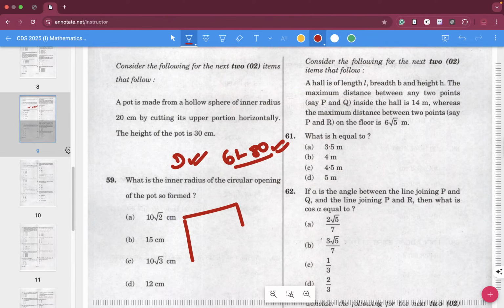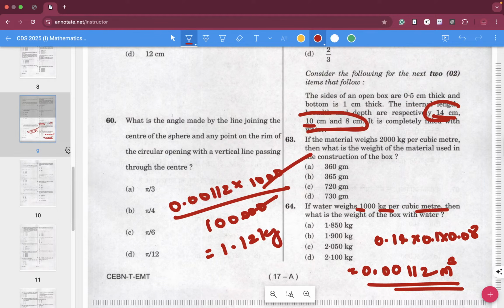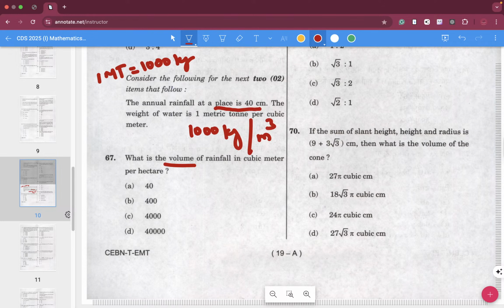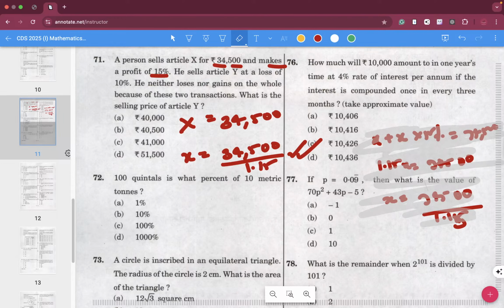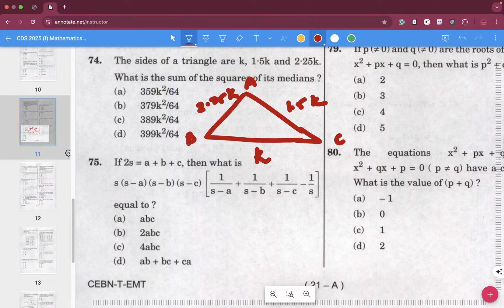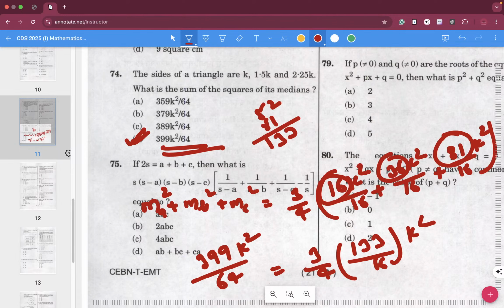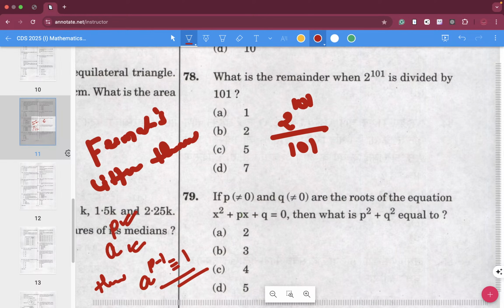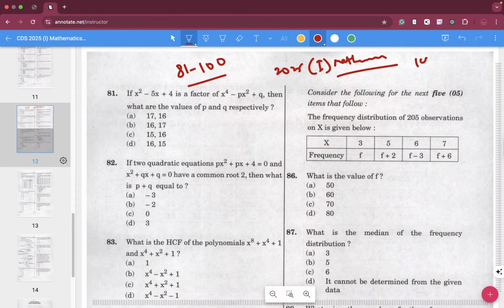CDS 2025 (I) Maths PYQ Solving LIVE 🔴 | Gaurav Sir | Part D | Score High in CDS Exam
📘 CDS 2025 (I) Maths PYQ Solving LIVE with Gaurav Sir – Part D | Crack CDS Exam with Confidence!

Join Gaurav Sir in this high-value LIVE session where we solve important CDS Previous Year Maths Questions (PYQs) from Part A. Strengthen your basics, learn shortcuts, and master the CDS Maths section for CDS 2025 (I).

🧠 Target Exam: UPSC CDS 2025 (I)
📚 Subject Focus: Mathematics – Elementary Level (Part D)

🚀 Join Our Full CDS 2025 (II) Course with Faujis Academy